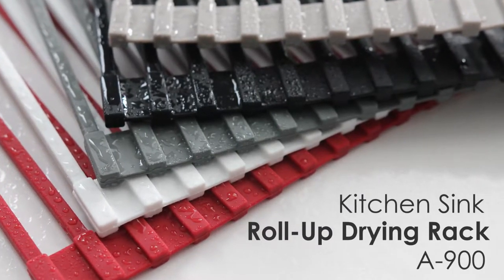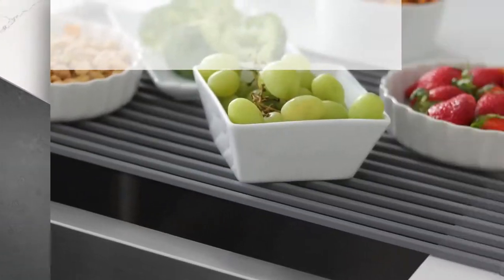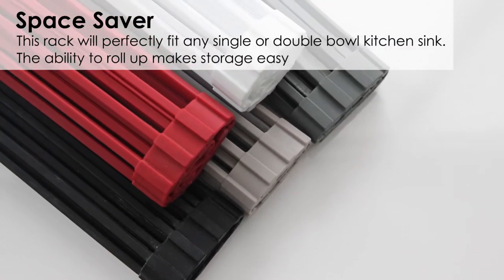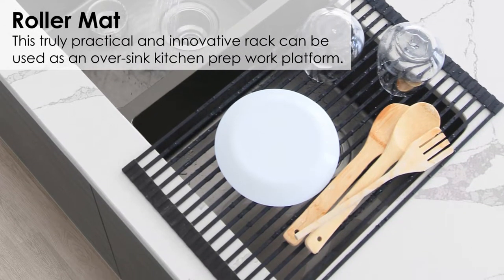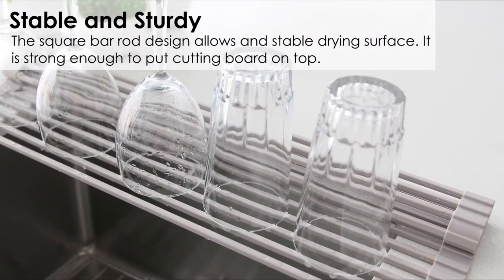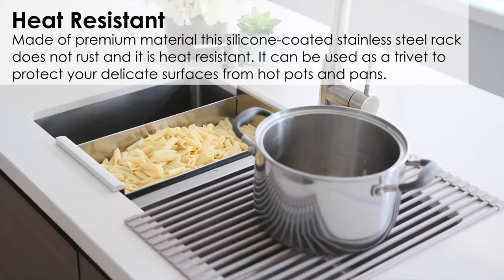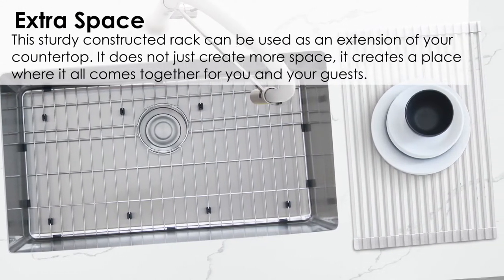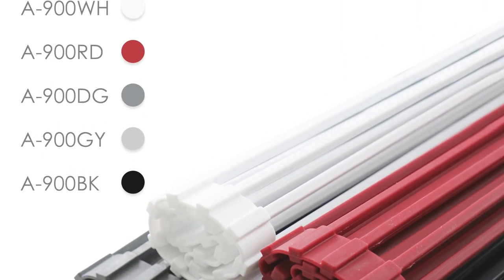Kitchen Sink Drying Rack | Kitchen Accessories | Stylish